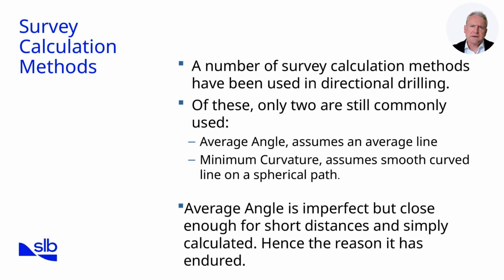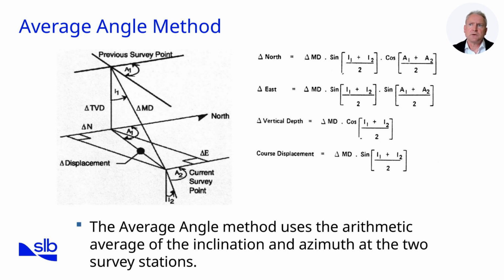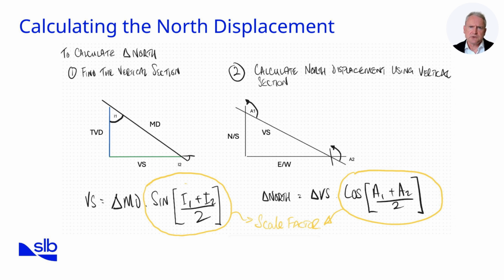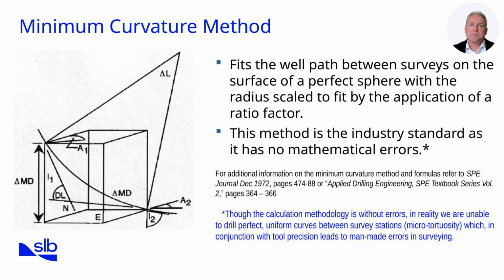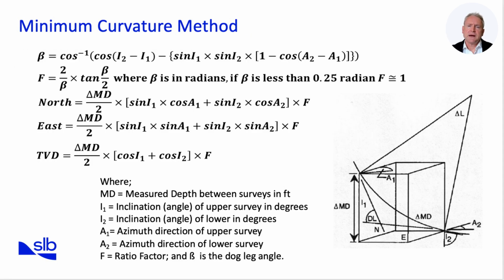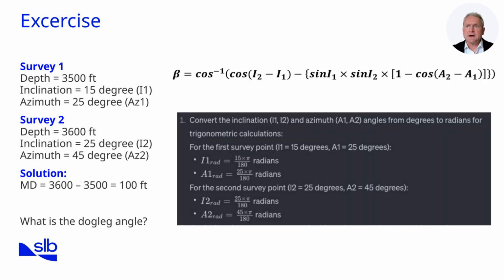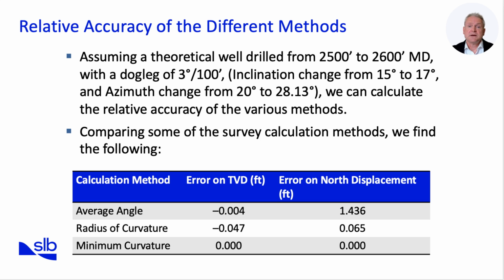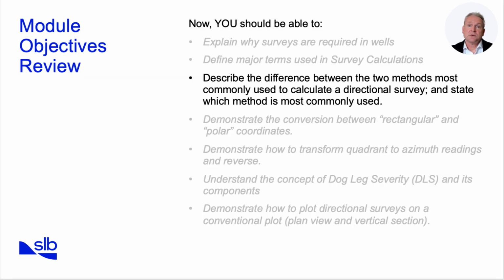2 2 Terminology and Directional Calculations OL NF v3